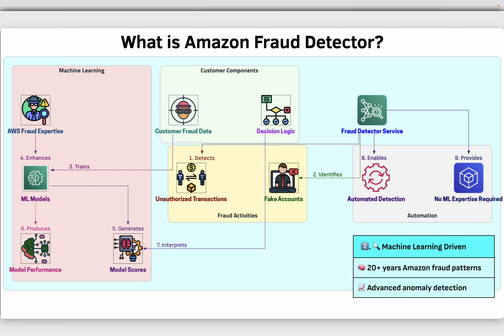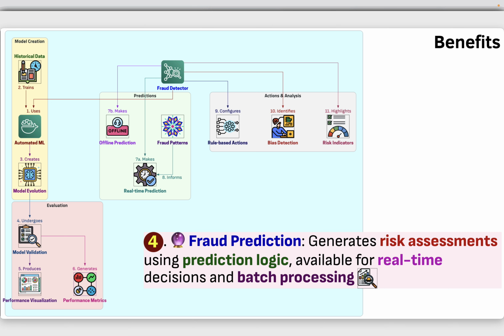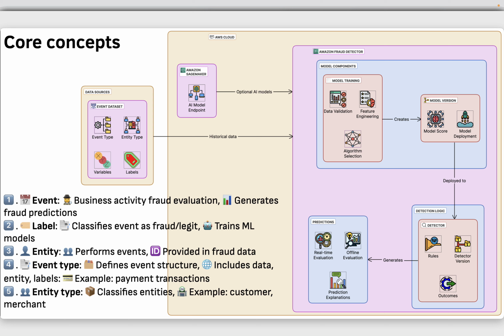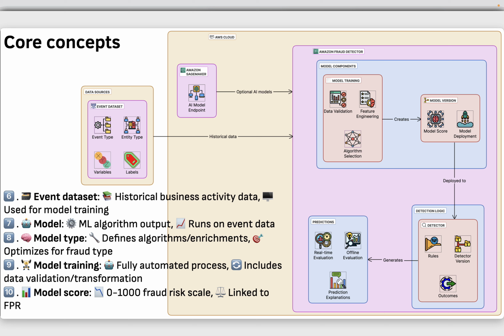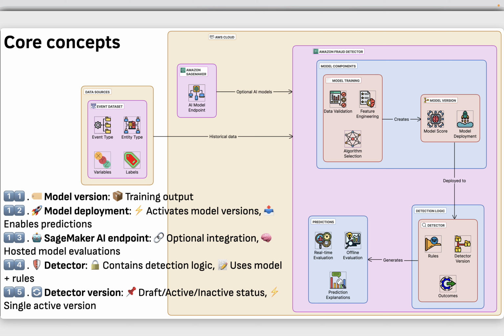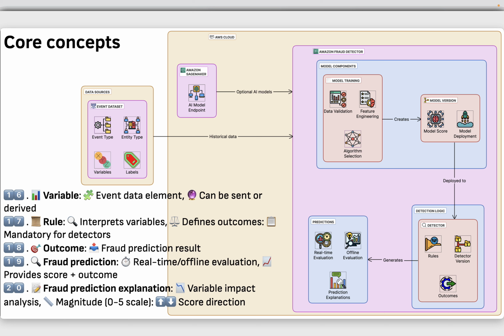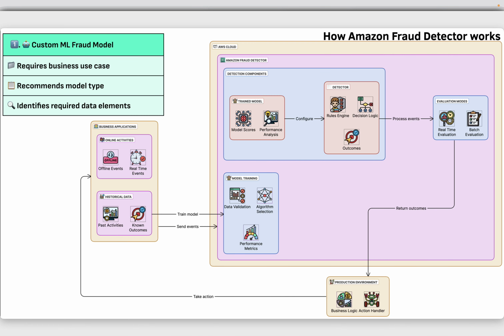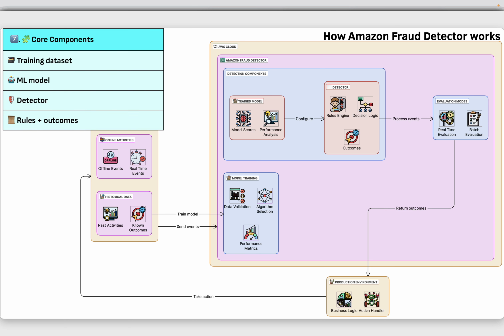Fraud Detector - V1